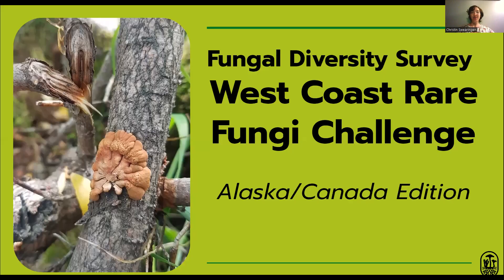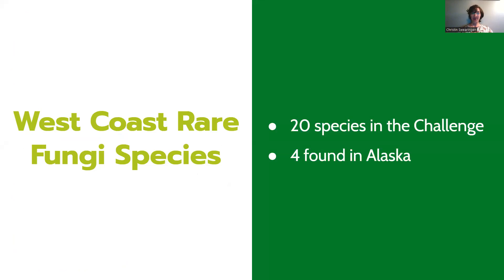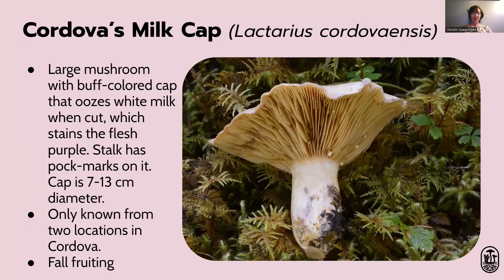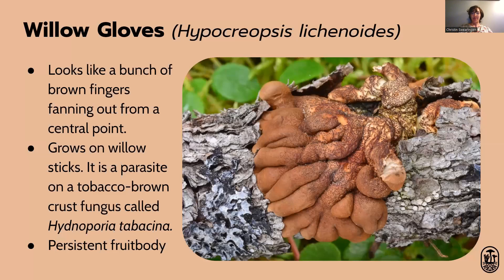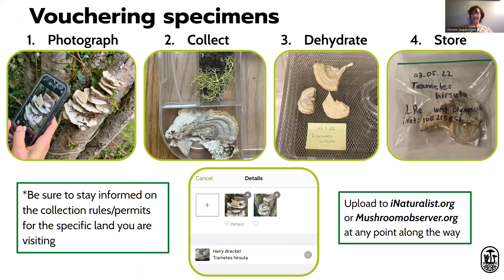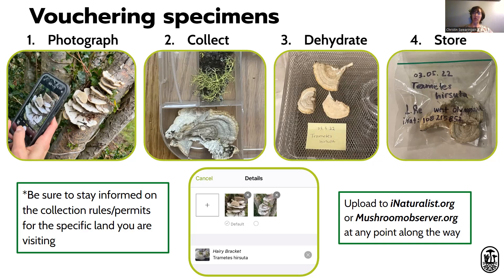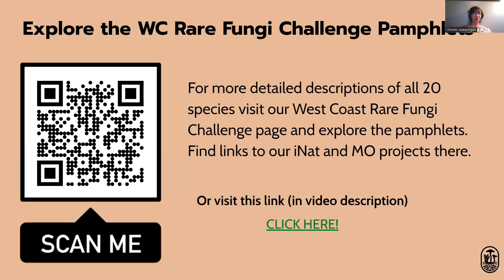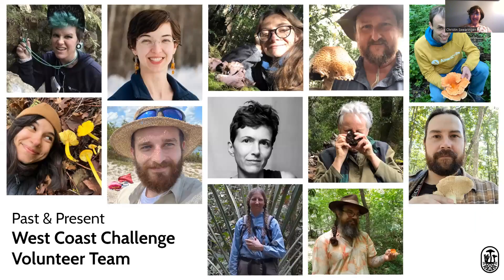Alaska West Coast Rare Fungi Challenge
An introduction to the four rare or seldom-seen mushrooms in the West Coast Rare Fungi Challenge that can be found in Alaska.